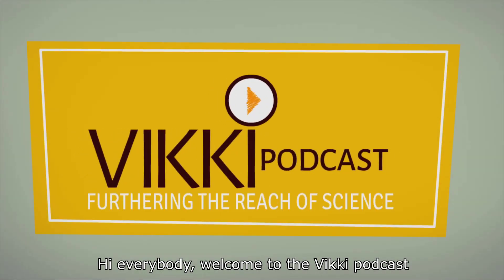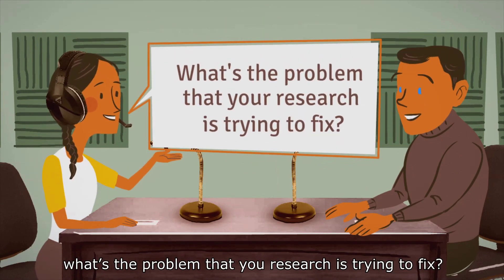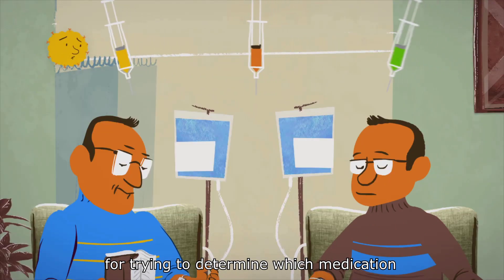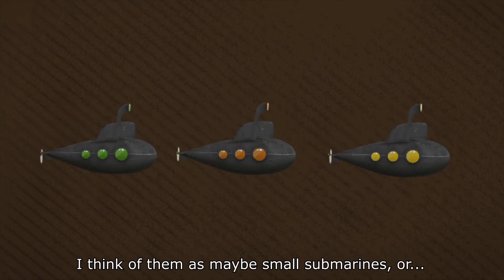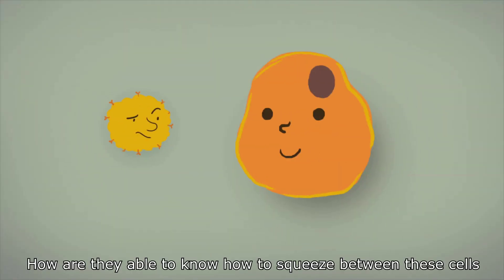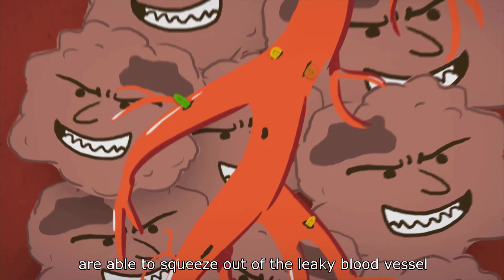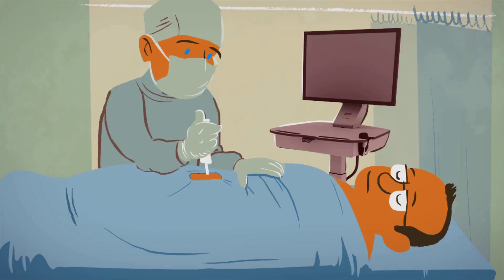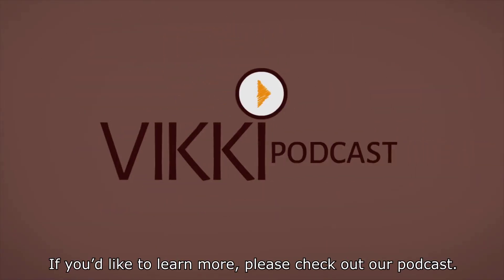How Nanoparticles Choose the Best Treatment for Cancer | Research by Dr. Avi Schroeder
Dr. Avi Schroeder from the Technion Israel Institute for Technology in Haifa, Israel, explains how nanoparticle technology can improve cancer treatment.